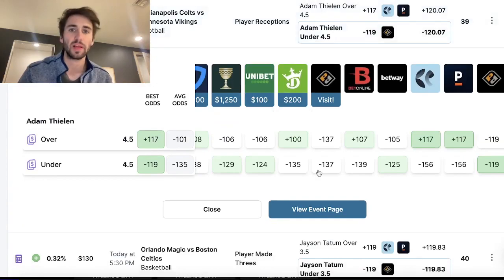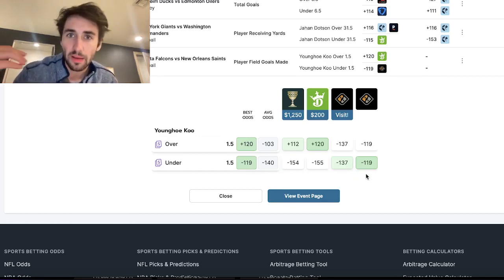VALUE: 15 Sharp Player Prop Bets for Tonight!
Alex goes through the best prop bets on PrizePicks and Underdog Fantasy. He has NBA, NFL and NHL picks. All of his bets on PrizePicks and Underdog Fantasy have an "edge" and are Positive EV. This means that his plays are mathematically profitable. Alex thinks he has the sharpest DFS picks for tonight.